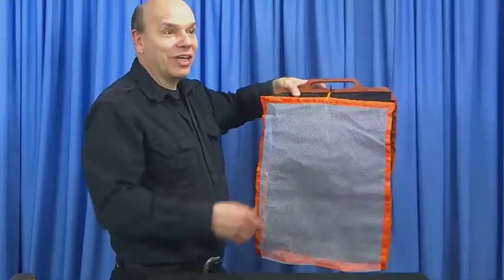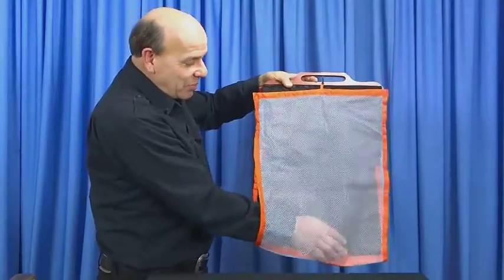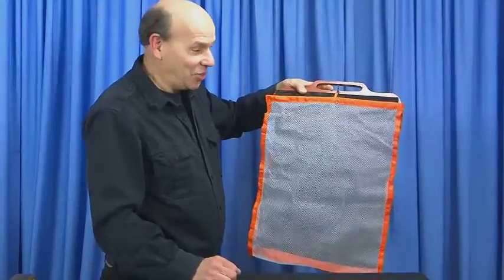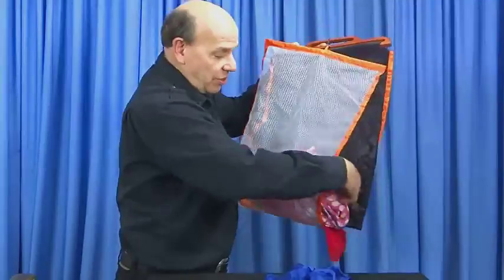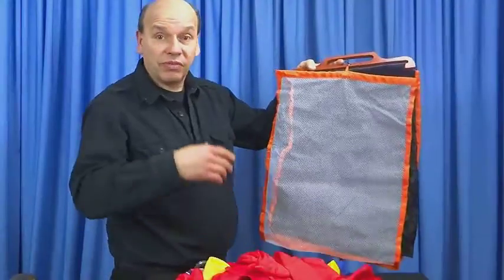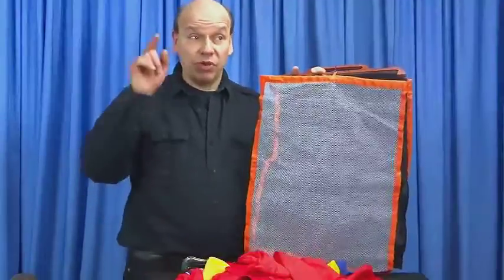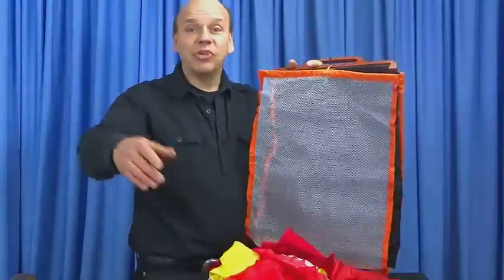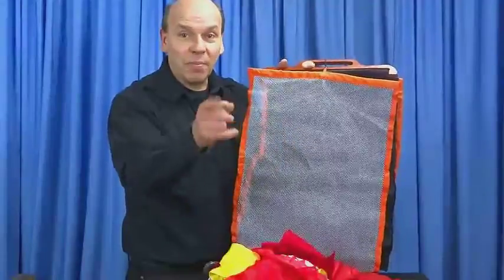Bengal Net Reversed - Appear In an Instant - MagicTricks.com